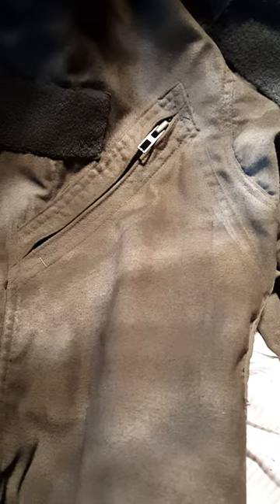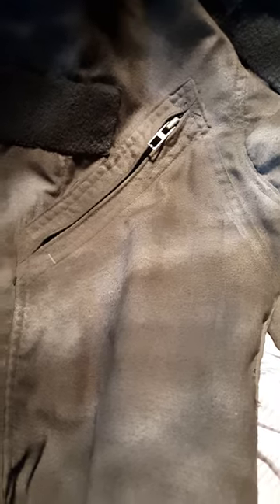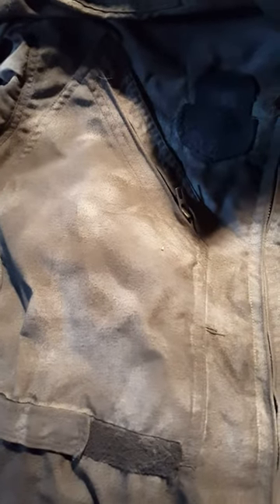A-TACS-LE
Home A-TACS-LE gear painting